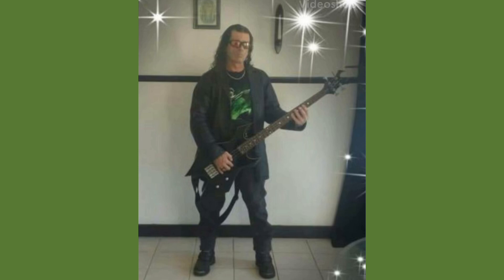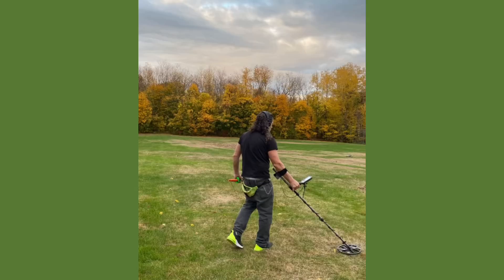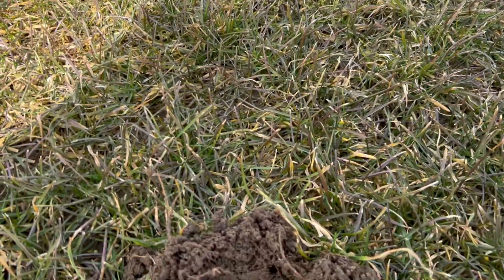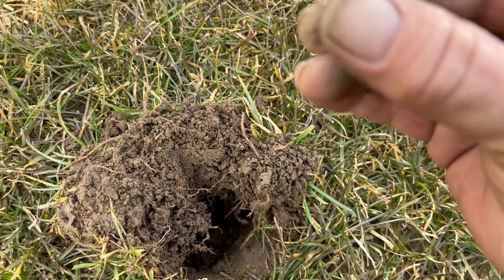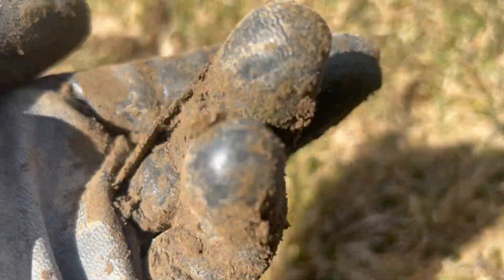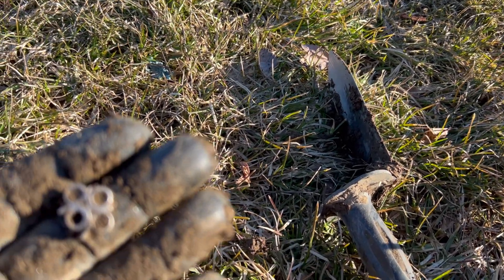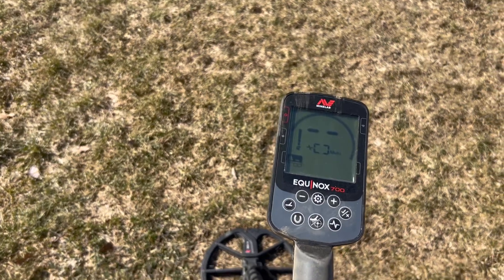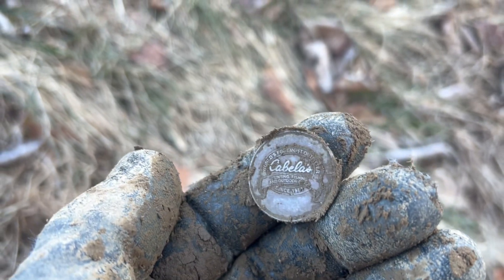My Honey hole,metal detecting, Lewiston, Maine